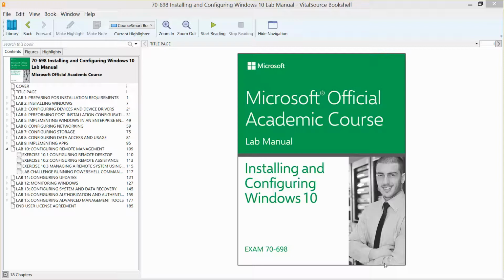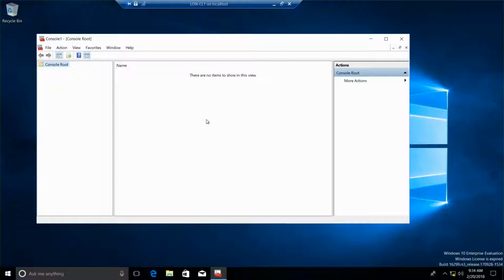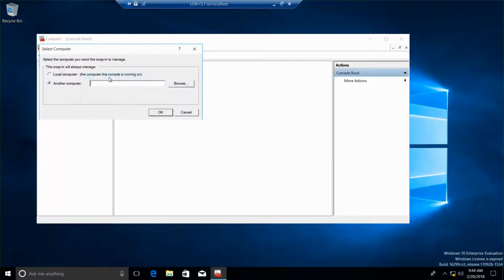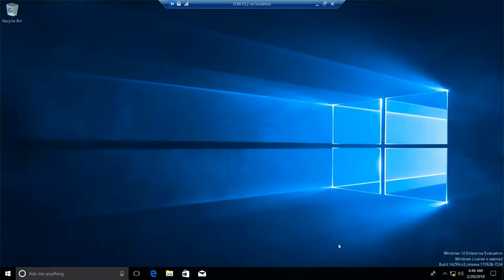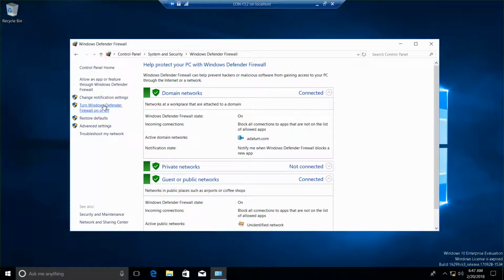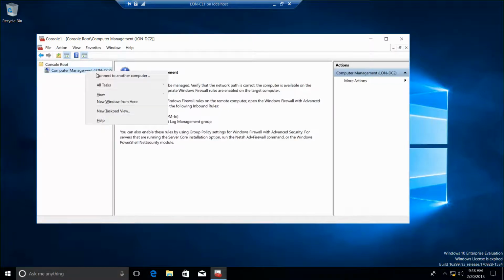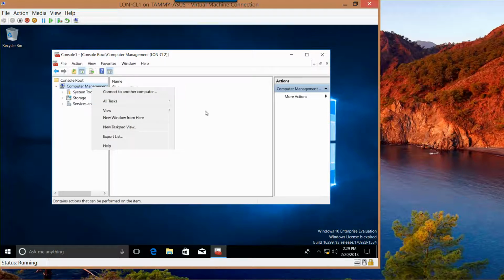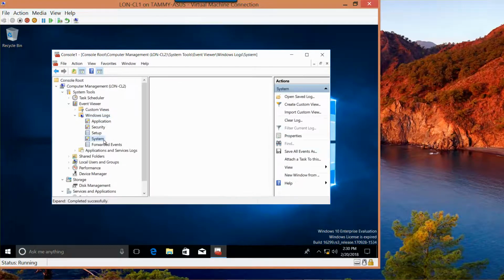70 698 Installing and Configuring Windows 10 Exercise 10 3 Managing a Remote System using the Micros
Microsoft Official Academic Course, MOAC, Lab Manual, Installing and Configuring Windows 10, Exam 70-698, Lab 8, Configuring Data Access and Usage, Keiser University, KU, CTS1156, Server 2012 R2, Windows 10 Enterprise, Hyper-V, Lab 10, CONFIGURING REMOTE MANAGEMENT